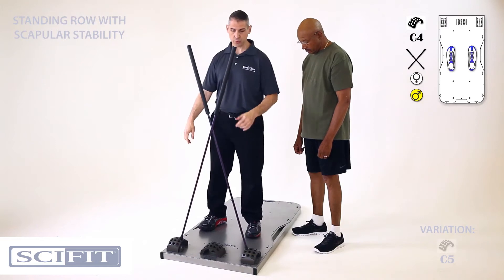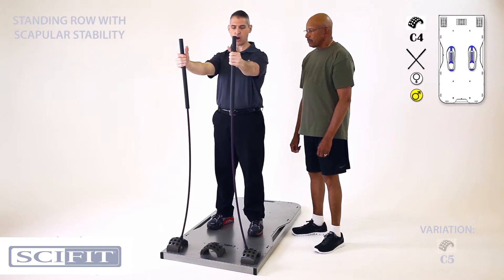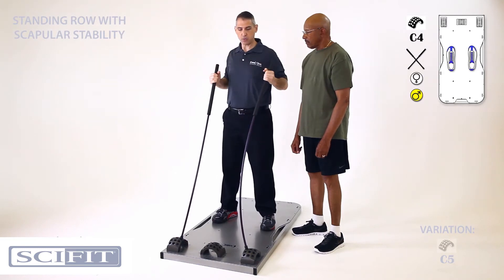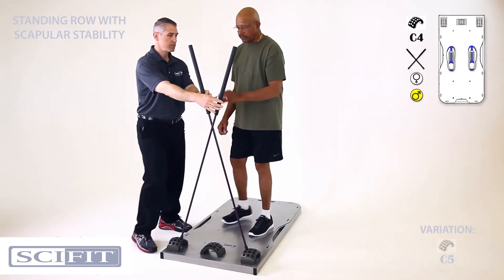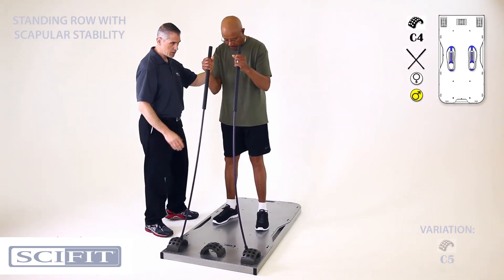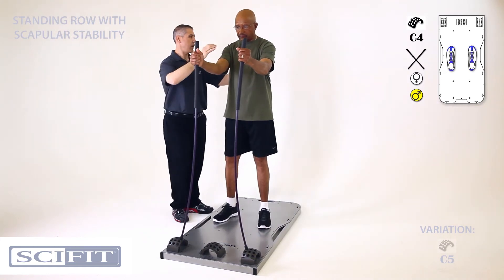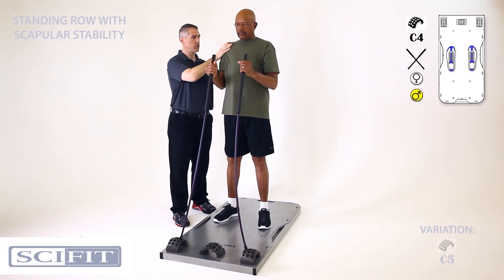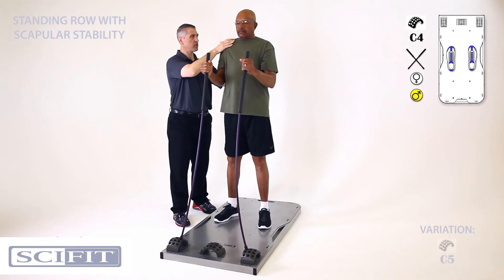Core Stix - Row with Scapular Stability